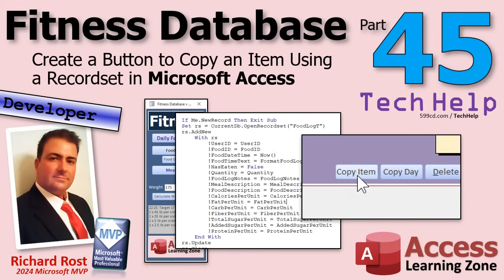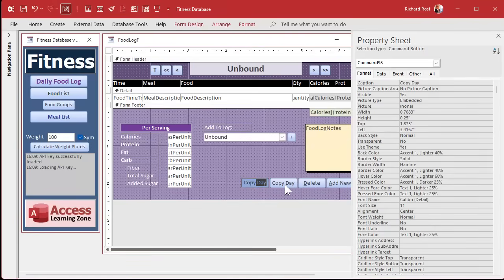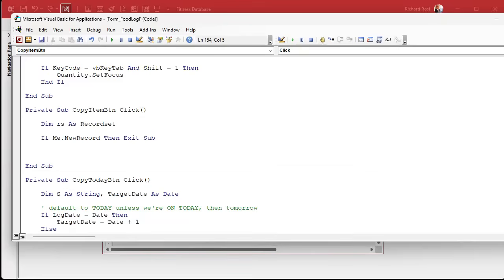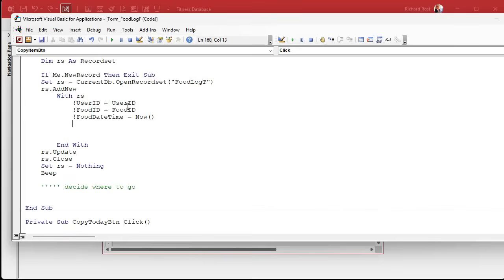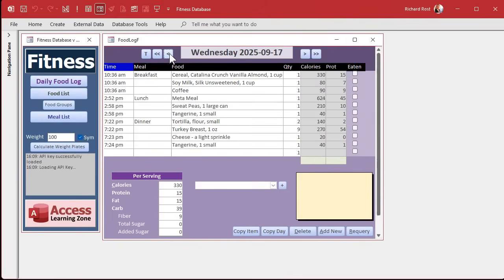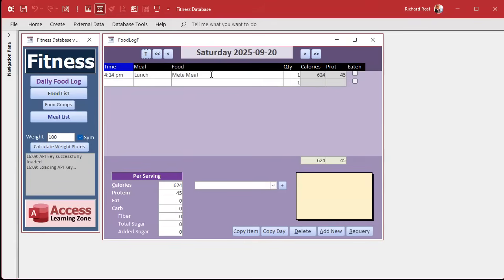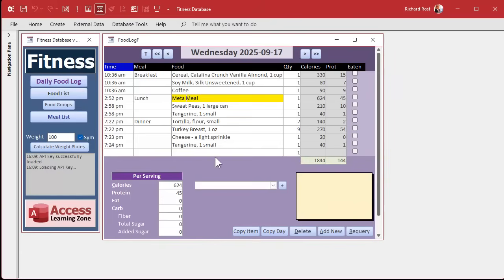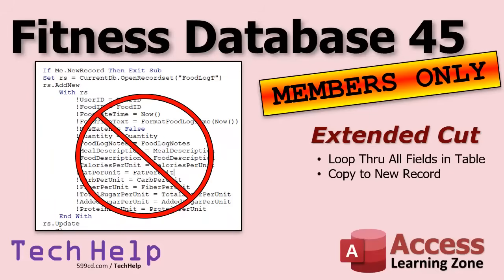Create a Button to Copy a Record Using a Recordset in Microsoft Access - Fitness Part 45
In this Microsoft Access tutorial I will show you how to add a Copy Item button to your database that lets you quickly duplicate a record from a previous day into today using a recordset and VBA. You will learn how to build the button, set up the event procedure, copy field values to a new record for today's date, and manage record navigation to streamline your food log or similar applications.

Silver Members & up get access to an Extended Cut of this video. In the extended cut, we will look at how to loop through all the fields in the table and automatically copy them with the CopyItem function, so you do not have to manually update your code anytime you add new fields. I will show you how to make this process easier and future-proof your database.